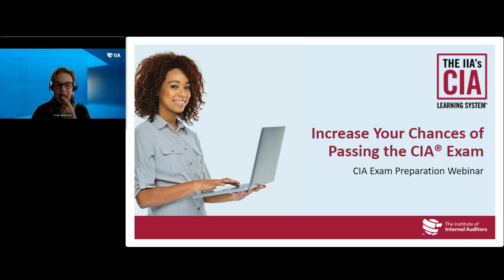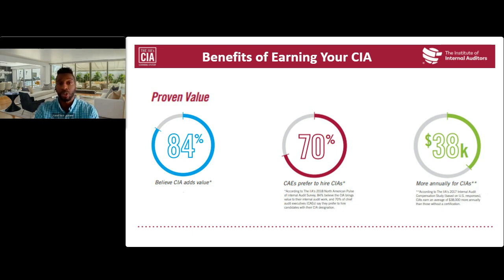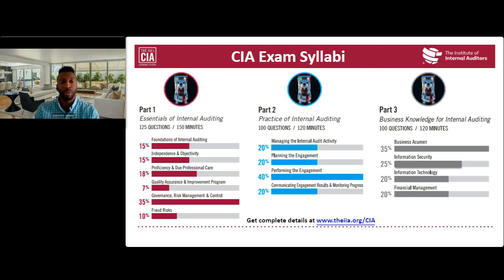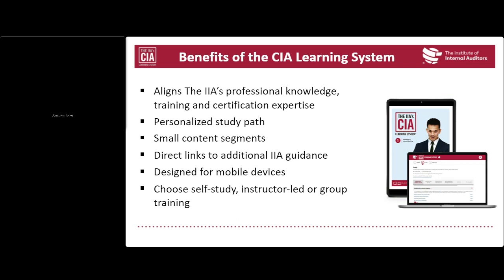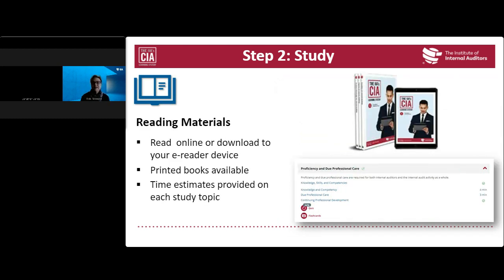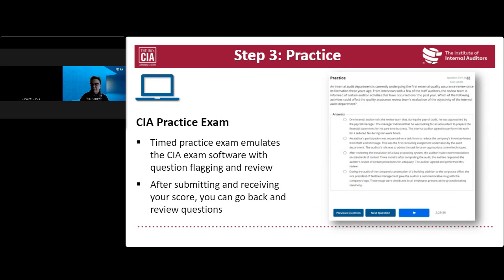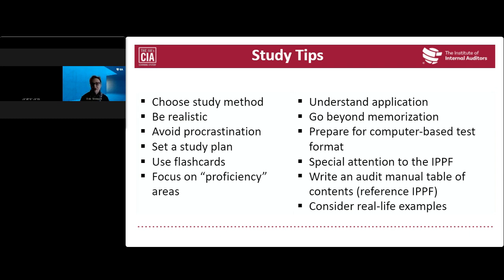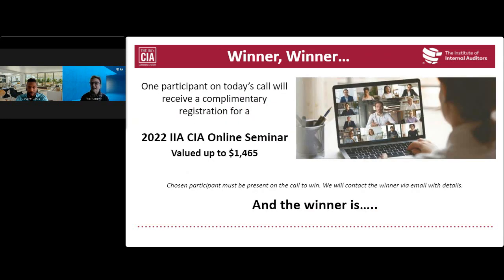Webinar: Increase Your Chances of Passing the CIA Exam - 10 November 2022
Interested in earning the Certified Internal Auditor (CIA) designation? Jonathon Jones from The IIA's certification team, and CIA instructor, Vicki McIntyre, share steps to becoming a CIA. Learn how to prepare for the exam with The IIA's CIA Learning System. Get valuable study and exam-taking tips to maximize your score on the CIA exam and walk through sample questions with our instructor.